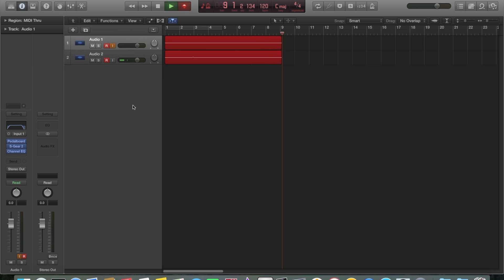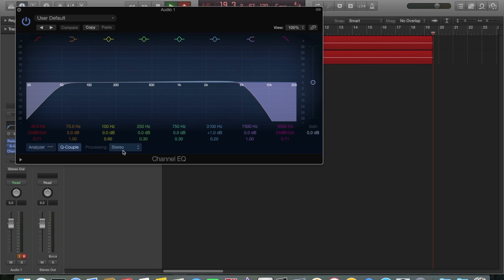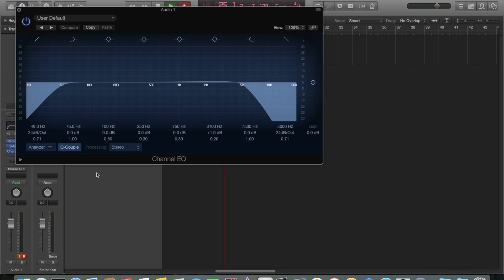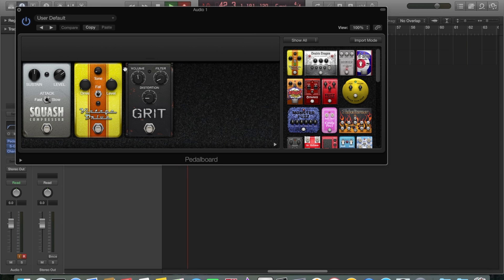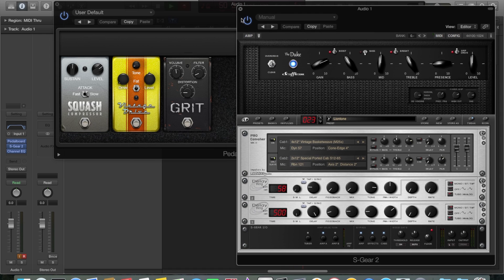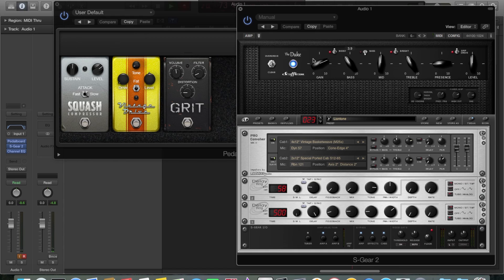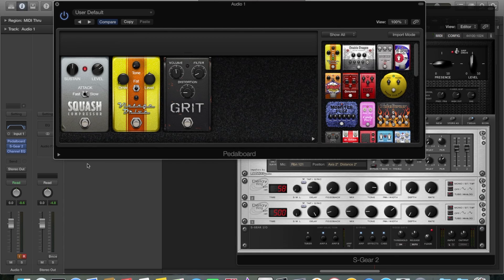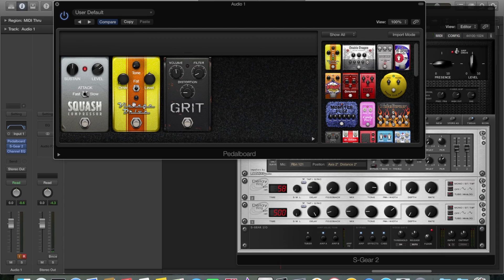Tutorial: Scuffham S-Gear with Pedalboard in Logic Pro X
In this tutorial video I demonstrate how I use the Scuffham S-Gear plugin with Pedalboard in Logic Pro X. I take one S-gear preset and only 3 pedals from Pedalboard to create the guitar tone.
I am using my Vintage LV100 Lemon Drop.